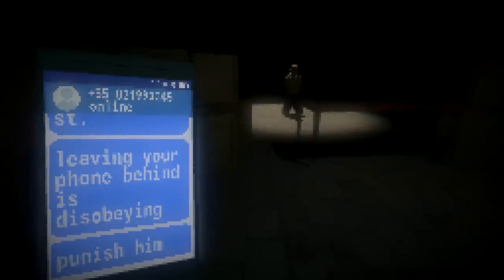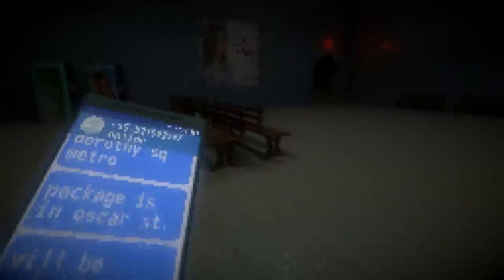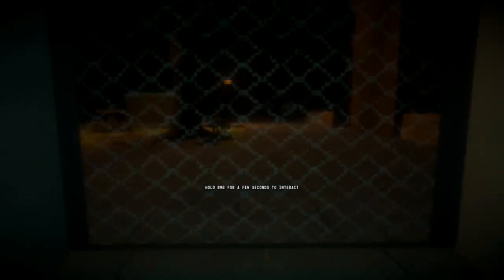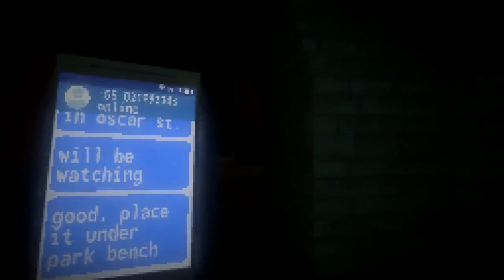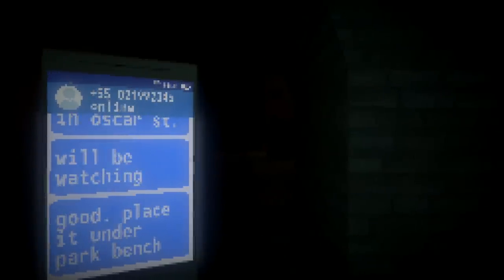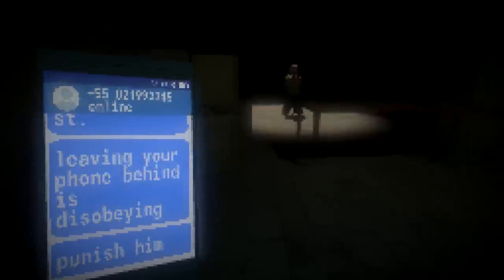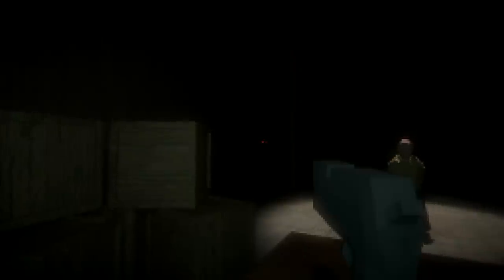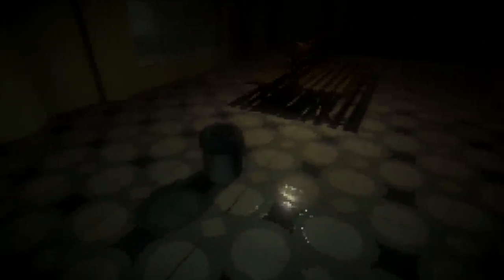Could You Kill a Stranger? (Black Mirror, Shut and Dance Inspired)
More Gameplay

Ever wondered how a Black Mirror videogame would play out? New Message tries to give you a glimpse of "Shut up and Dance" from Season 3, Episode 3 from the popular Black Mirror netflix show.

New Message is a Horror game made for the TV Game Jam 2019. In it, you find a stranger's phone with stranger demands.